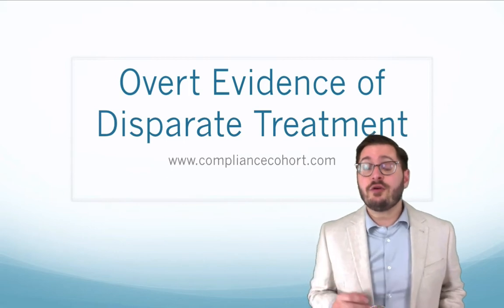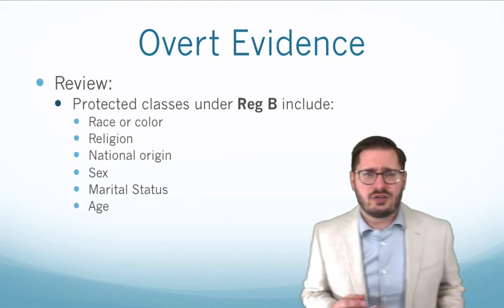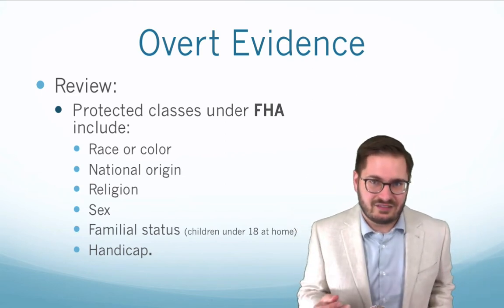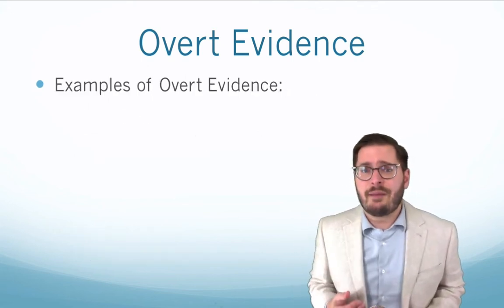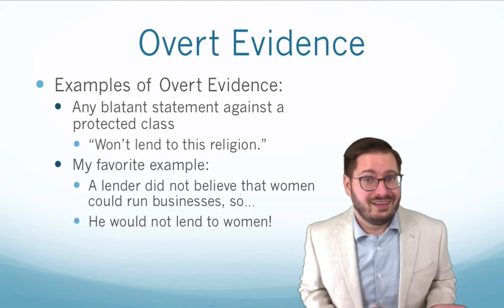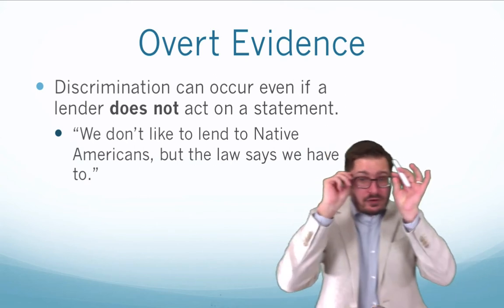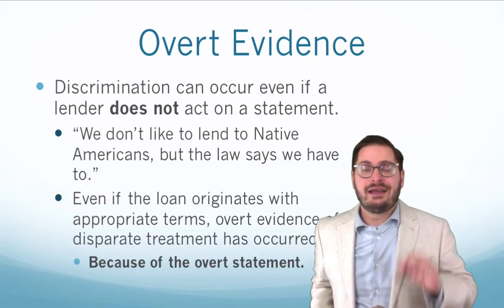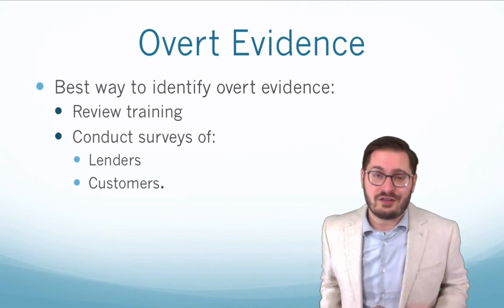Fair Lending Risk - Overt Evidence of Disparate Treatment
In this Compliance Clip, Adam talks about the the first type of discrimination recognized by the courts and probably the easiest one to identify in an organization - the overt evidence of disparate impact. Watch as Adam gives examples of how an overt evidence of disparate impact may occur in financial institutions.